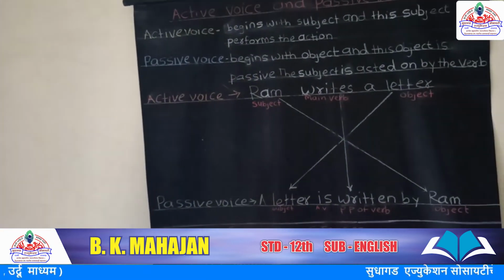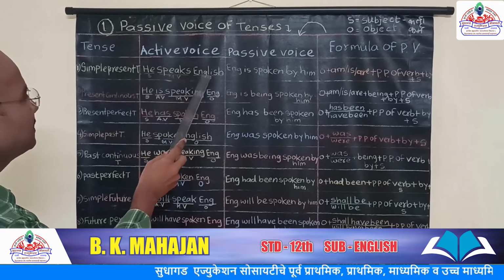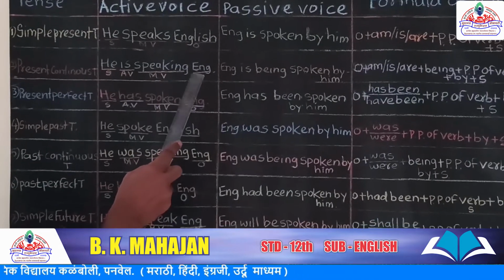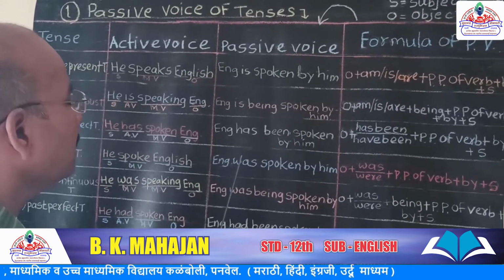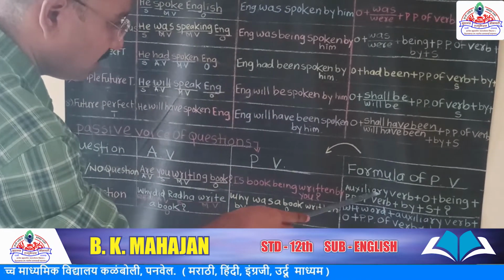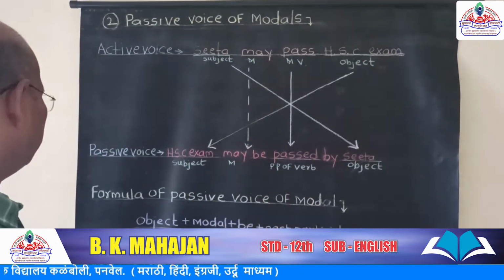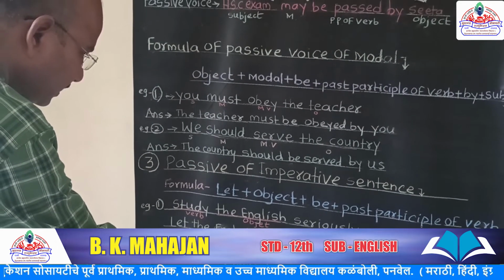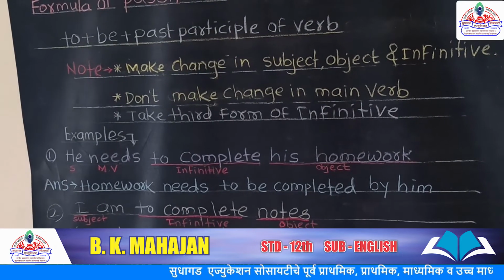Std-12th-Art,Science and Commerce Stream- Sub - English - Active and Passive Voice Shri.Mahajan B.K.